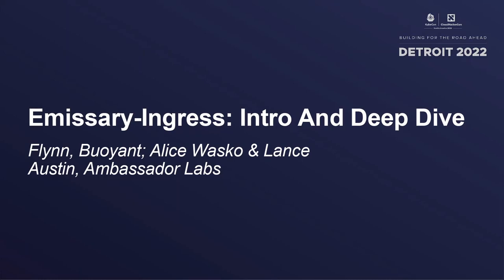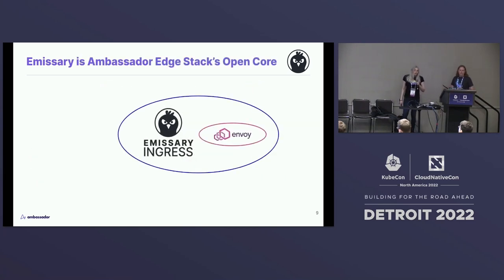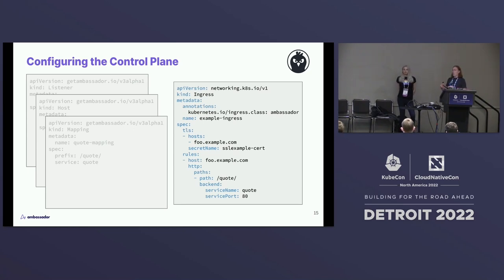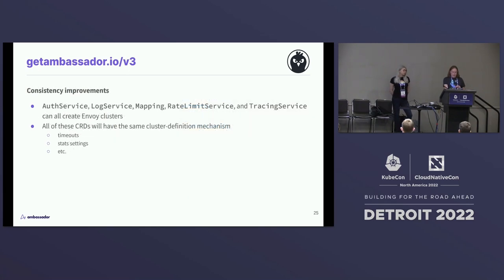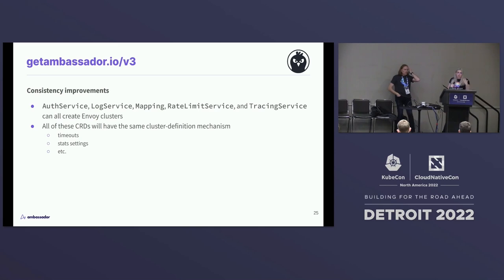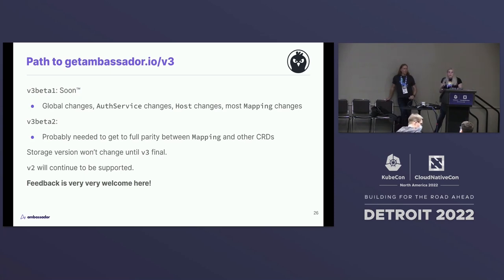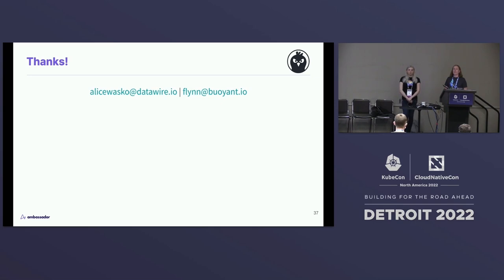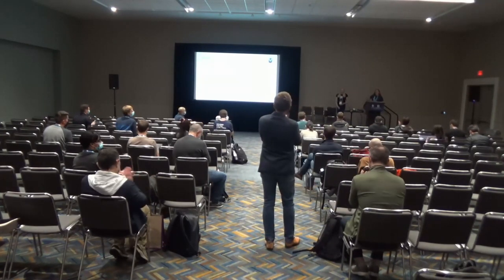Emissary-Ingress: Intro And Deep Dive - Flynn, Buoyant; Alice Wasko & Lance Austin, Ambassador Labs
Emissary-ingress, a CNCF Incubating project, is a self-service Kubernetes-native open-source API gateway and ingress controller built on the Envoy proxy -- but really, what does that mean? In this session, we'll give attendees an overview of why ingress controllers are necessary, how self-service developer workflows work for developers and for operations, and how Emissary-ingress can make all of this easier. We'll also look at current best practices around designing, managing, and evolving self-service APIs. We'll continue with a deeper dive into Emissary-ingress' evolution and future, notably including a discussion around plans for the upcoming API version, and - perhaps most importantly - how to get involved as a contributor or as a user who wants to offer feedback. This is a great opportunity to interact directly with the Emissary-ingress maintainers and make sure your voice is heard -- we're looking forward to your help as Emissary-ingress continues to grow and evolve!